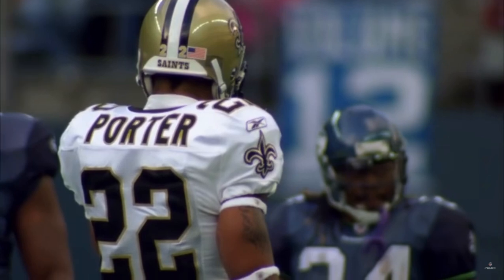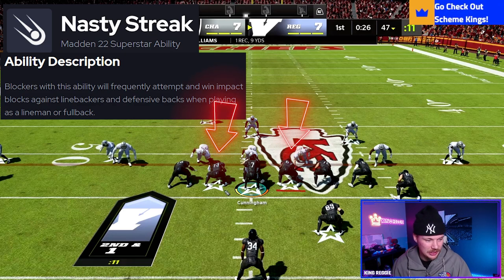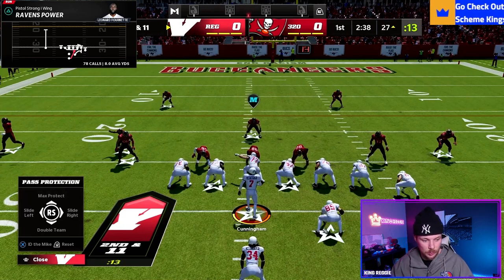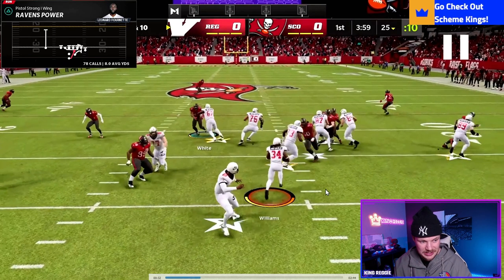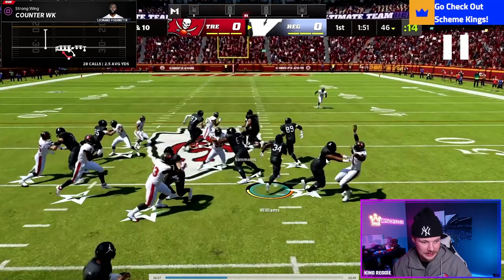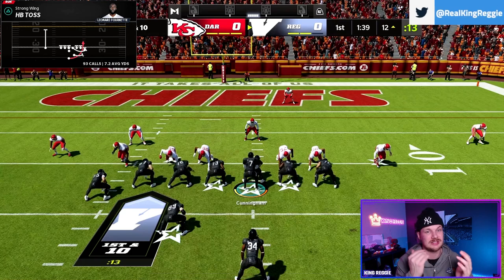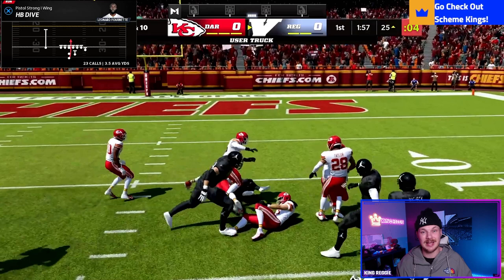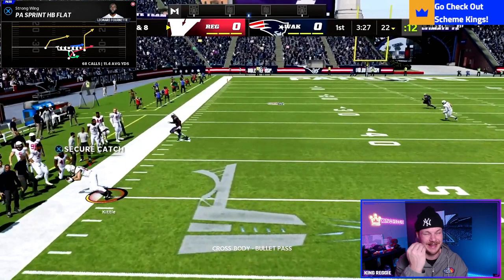Master The Run Game With This Mini Scheme! (How To Run The Ball Better In Madden 22)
In this video you will Master The Run Game With This Mini Scheme! I will show you how to run the ball better In Madden 22 With this Power run game scheme! This is the Ultimate Pistol Offense run out of the Baltimore Ravens Playbook!This Scheme is based off of the Baltimore Ravens Pistol Offense. Then work in an explosive play action game of of these runs!